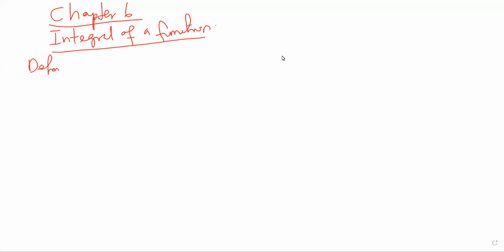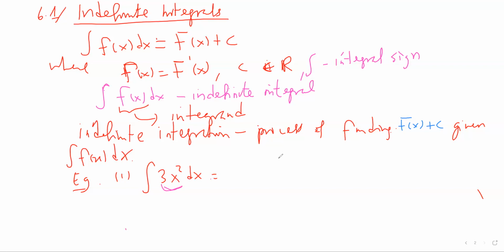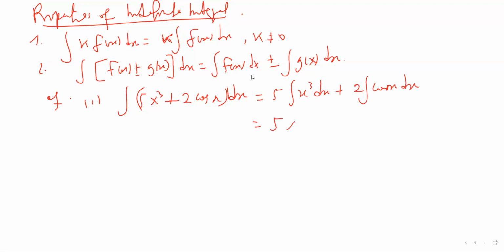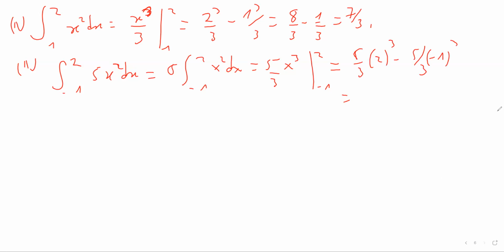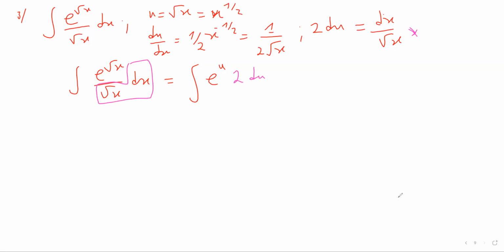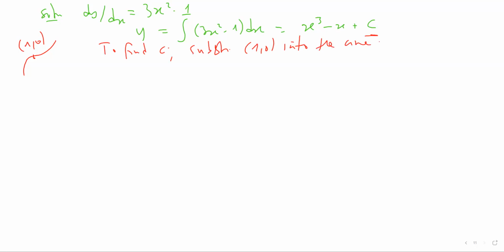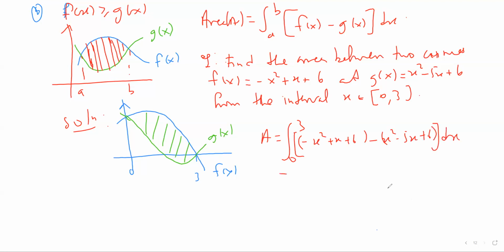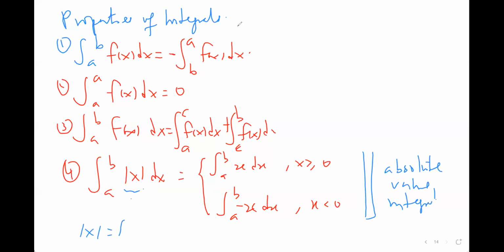Integration of a function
In this lecture, we present the Integration of a function, properties of integration, integration ob absolute value functions.